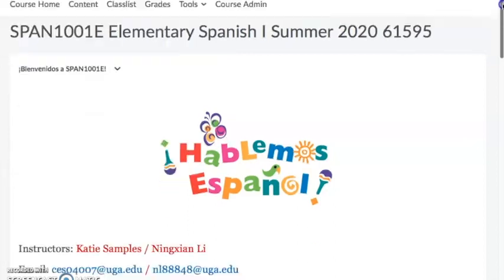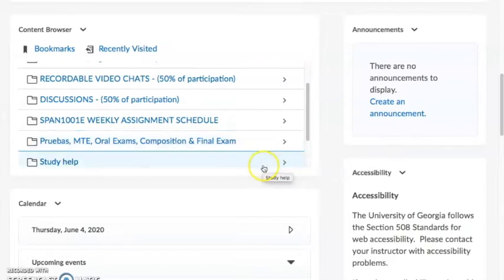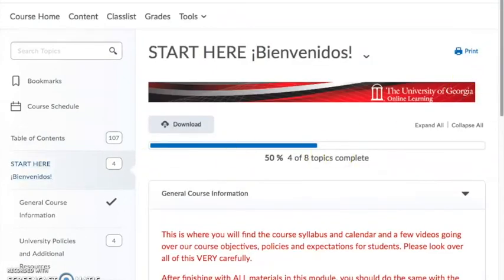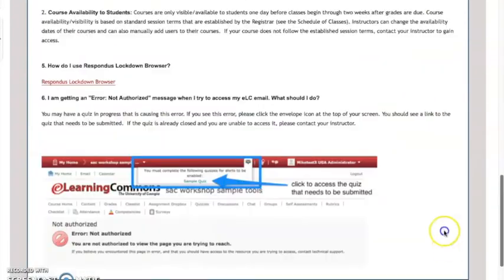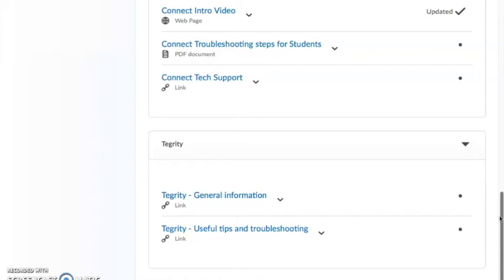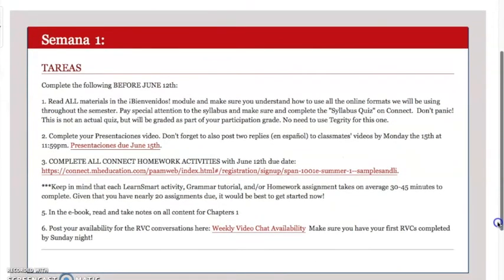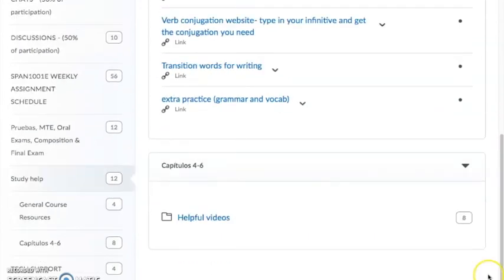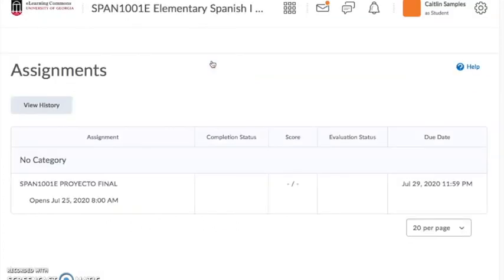Intro to SPAN 1001E eLC Page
Tour of our class' eLC page.